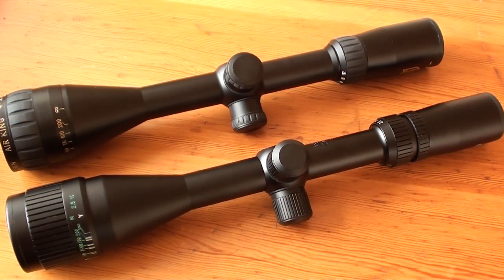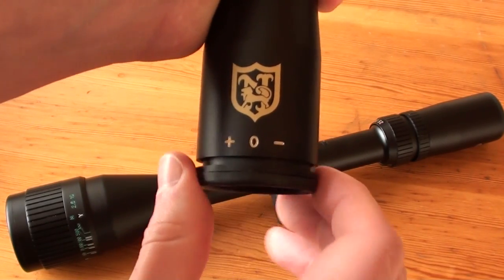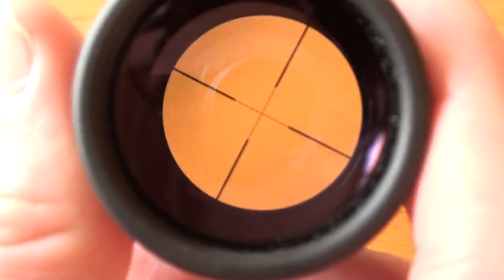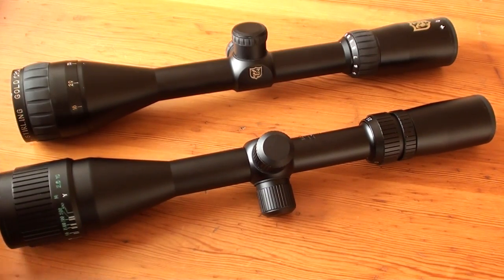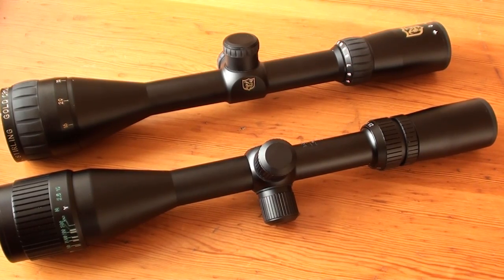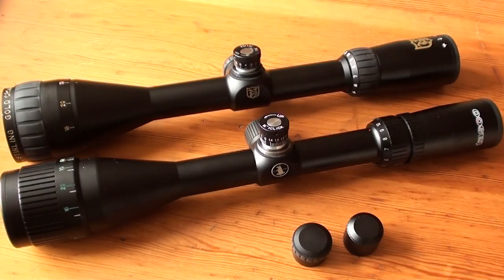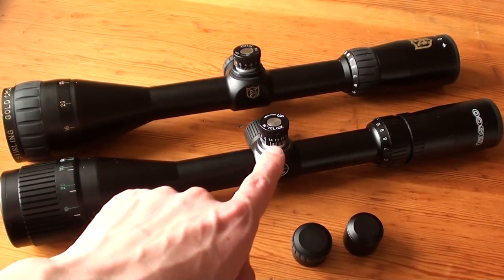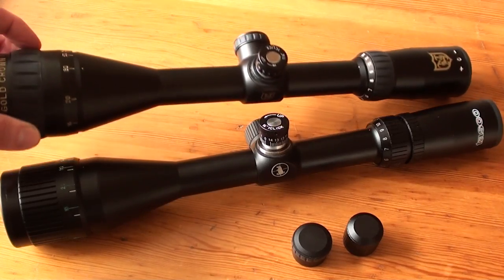Two Air Rifle Budget Scopes Compared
In this video I'm trying to bring my point across, that the Nikko Stirling Gold Crown AirKing 4-12x42mm AO is a better overall scope than the Tasco Target Varmint 2.5-10x42mm AO scope. Both scopes have adjustable objectives and a true Mil-Dot reticle at 10x magnification.